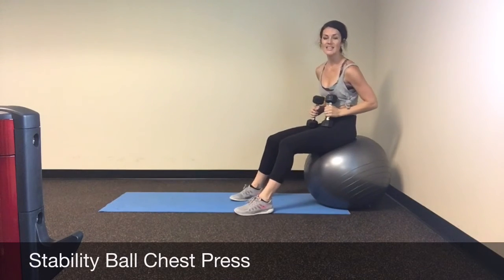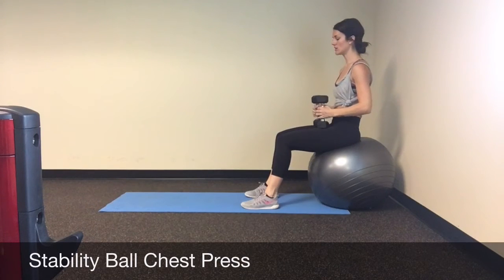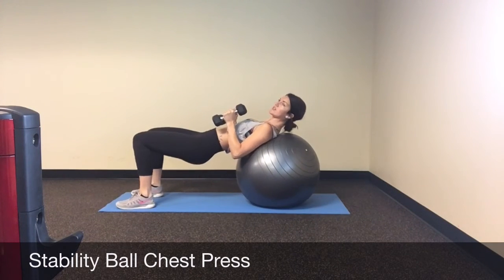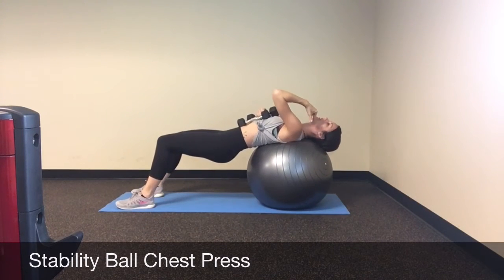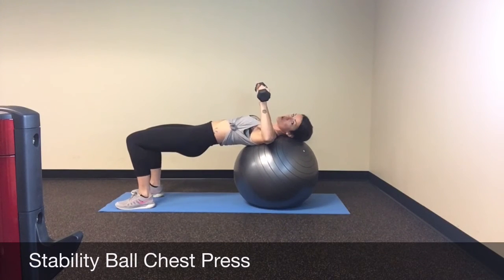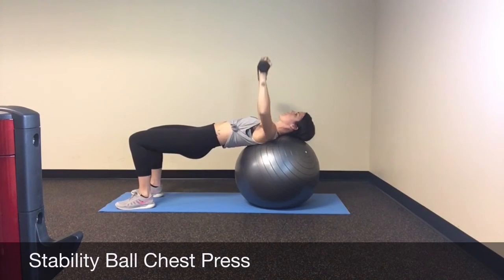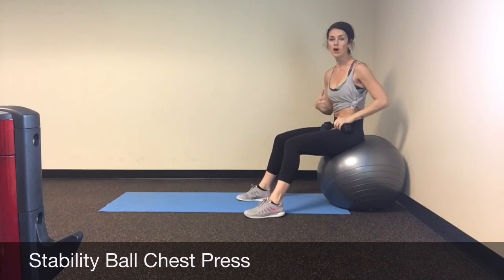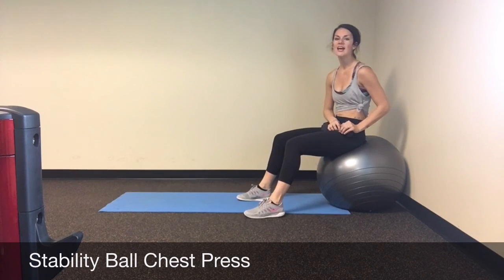Stability Ball Chest Press